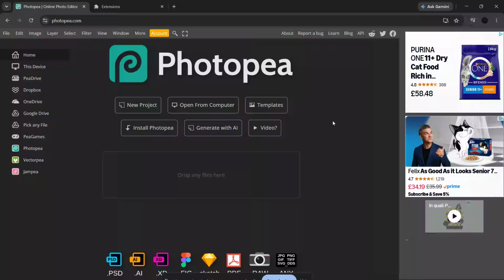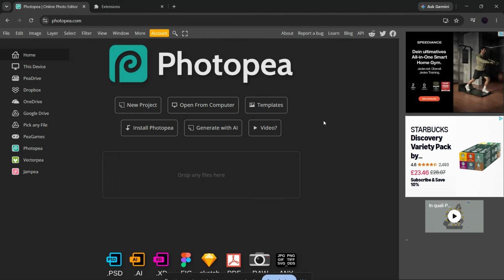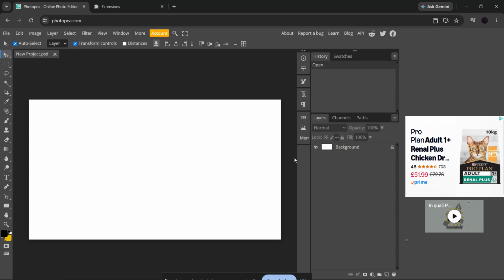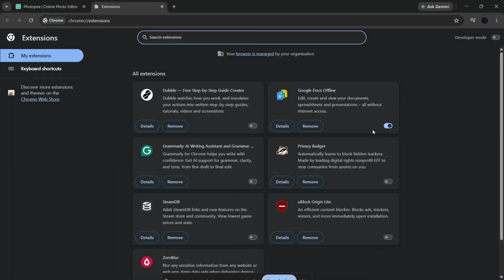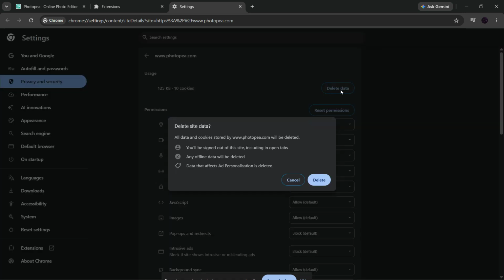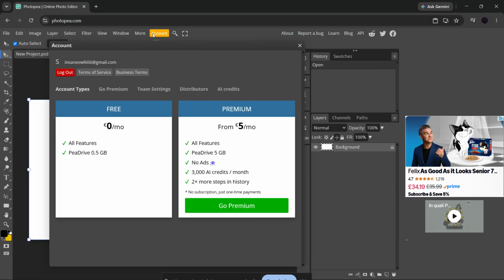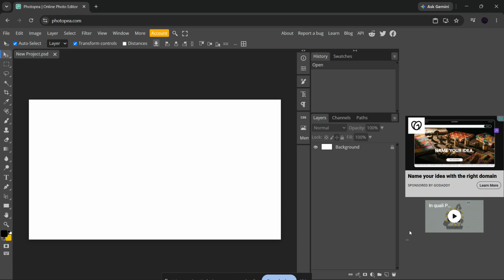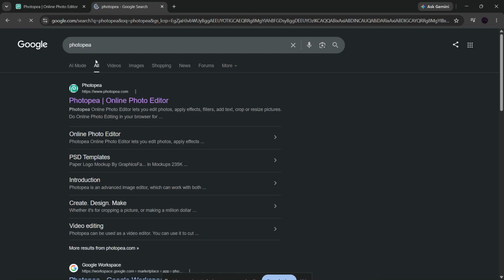Photopea Error Code 504: How To Fix It Fast (Easy Troubleshooting Guide)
Learn how to fix Photopea error code 504 with four simple troubleshooting methods. This guide covers refreshing the page, using incognito mode, clearing cache and cookies, and checking your network and DNS connection.

🕚Timestamps:
00:00 Introduction
00:32 Refresh The Photopea Page
01:01 Try Incognito Or Private Browsing
01:48 Clear Cache And Cookies
02:42 Check Network And DNS
03:45 Check For A Photopea Outage
04:00 Quick Recap And Final Tips

✍️What You'll Learn In This Video:
• How To Fix Photopea Error Code 504
• How To Refresh Photopea And Perform A Hard Refresh
• How To Use Incognito Mode To Test Photopea
• How To Disable Browser Extensions And Ad Blockers
• How To Clear Photopea Cache And Cookies
• How To Restart Your Router And Test Another Network
• How To Identify DNS And Network Routing Problems
• How To Check Whether Photopea Is Experiencing An Outage

💡Pro Tips:
• Try Photopea in a private window before changing browser settings.
• Disable extensions one at a time so you can identify the cause.
• Clear site data for photopea.com instead of deleting all browser data.
• Test a mobile hotspot to quickly separate browser issues from network issues.
• Restart your router before changing advanced DNS settings.
• If Photopea fails on several browsers and networks, wait and check for a service outage.

📱 How To Download Photopea:
Photopea is a browser-based editor and does not require a traditional installation. Open photopea.com on your computer or mobile browser.